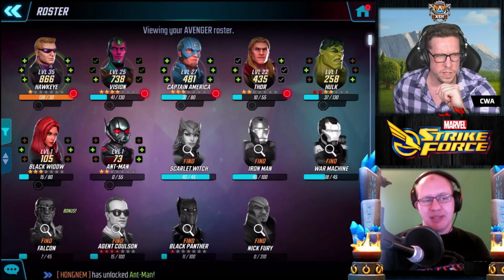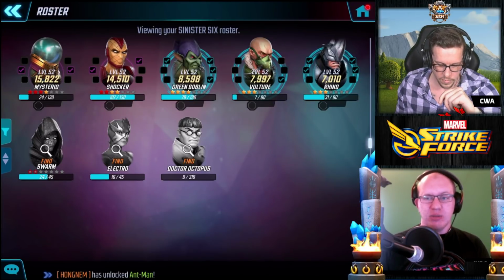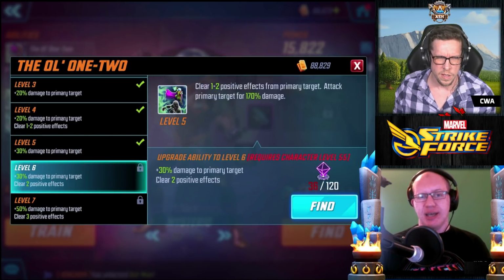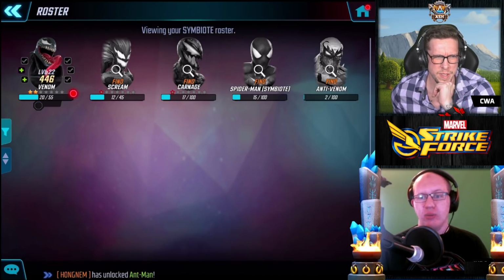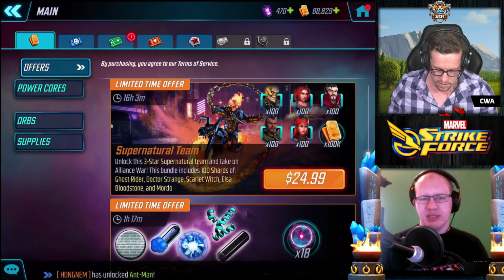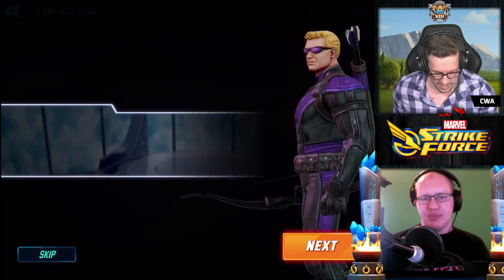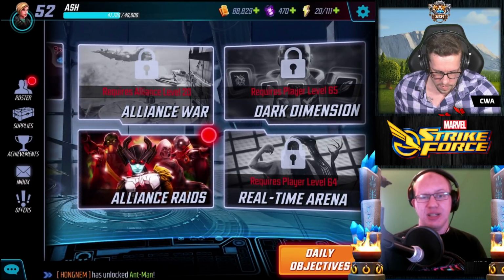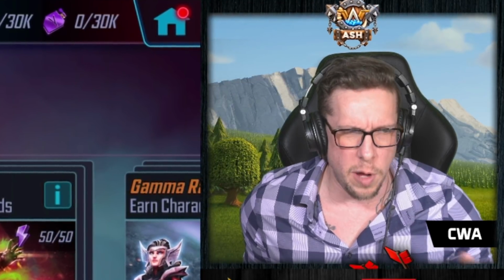MARVEL STRIKE FORCE: TOP 3 BEST TEAMS for BEGINNERS!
Today we'll talk to an OG Marvel Strike Force content creator and expert, Tauna. He'll walk me through some beginner's tips for the game and help me work on a good starter team, correcting my noob mistakes in the process! Enjoy!